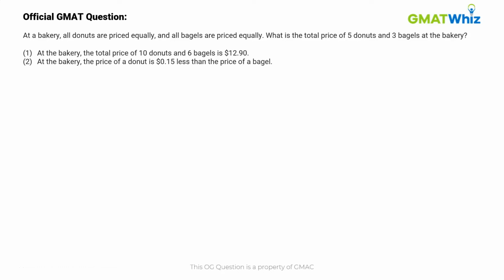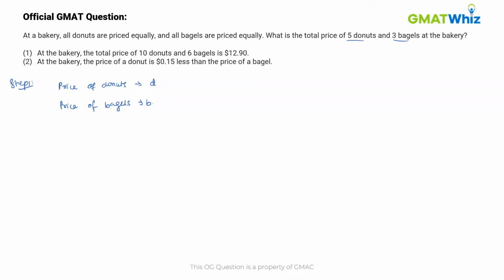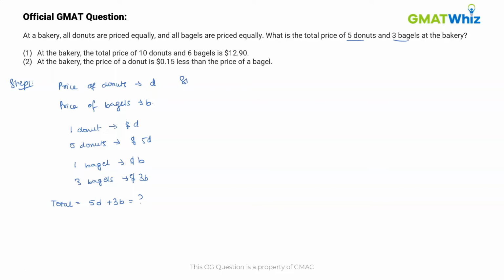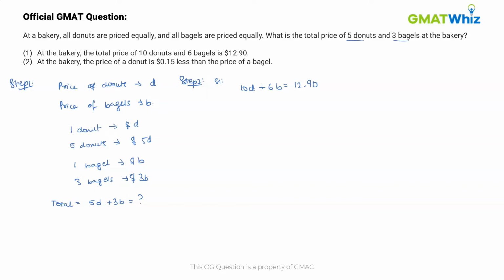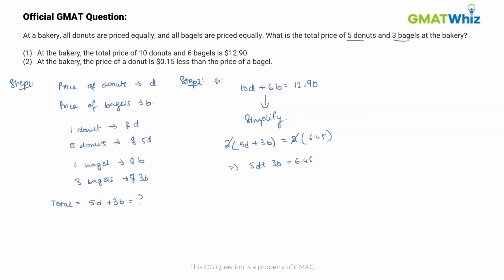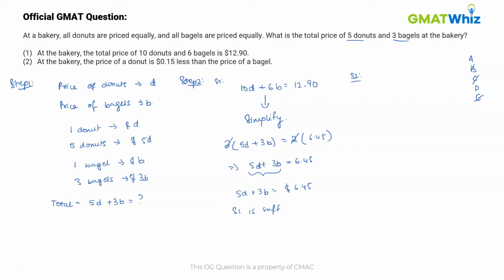GMAT OG l DS01383 : At a bakery, all donuts are priced equally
At a bakery, all donuts are priced equally and all bagels are priced equally. What is the total price of 5 donuts and 3 bagels at the bakery?